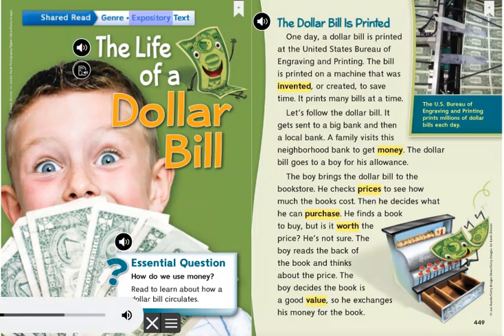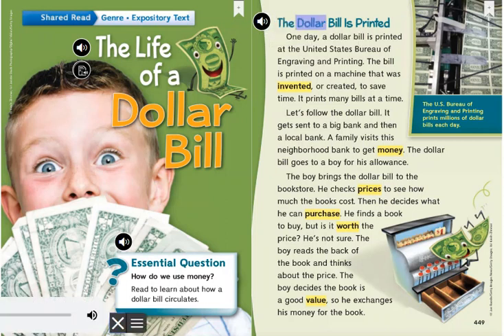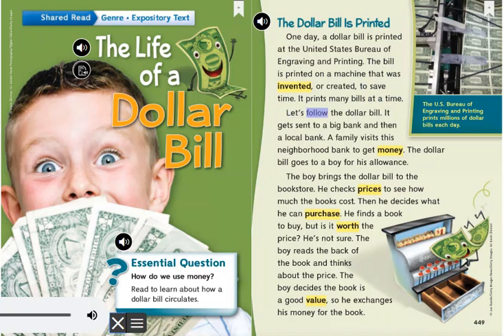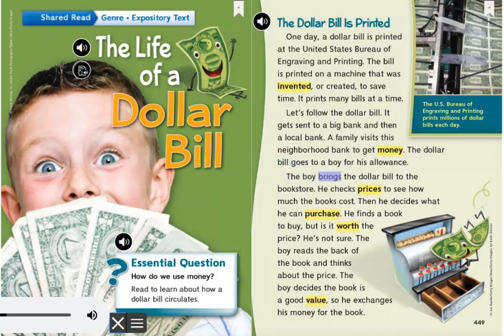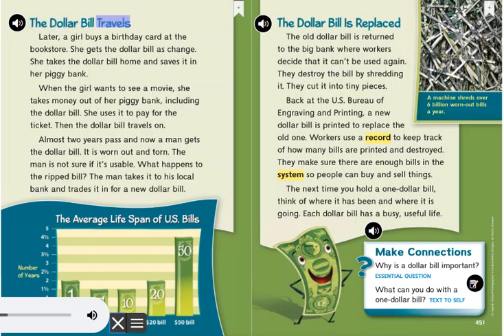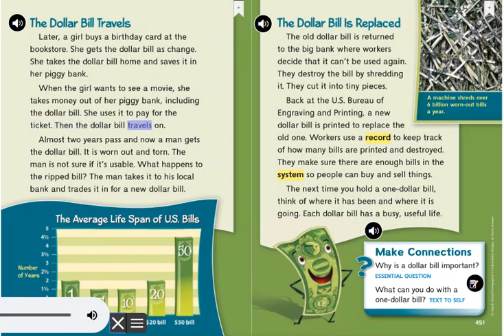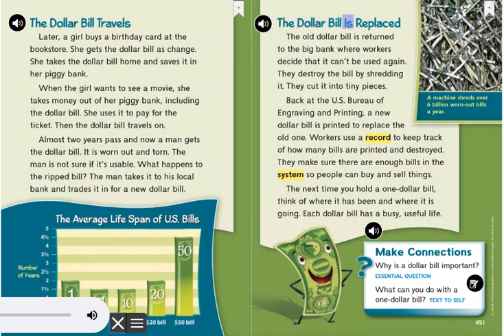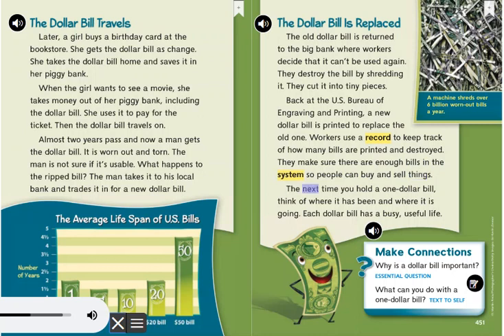The Life of a Dollar Bill READING/WRITING WORKSHOP